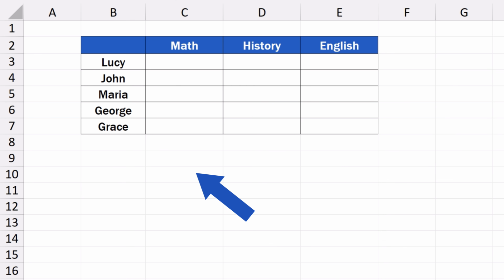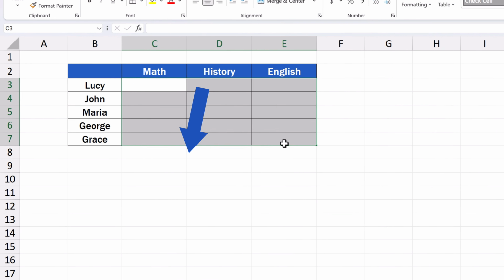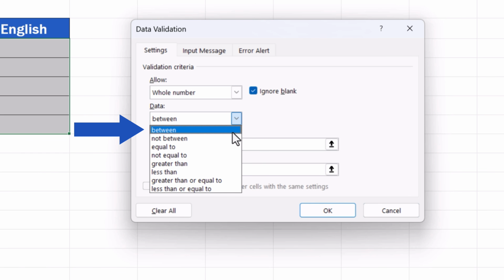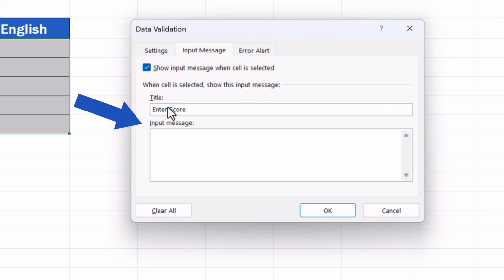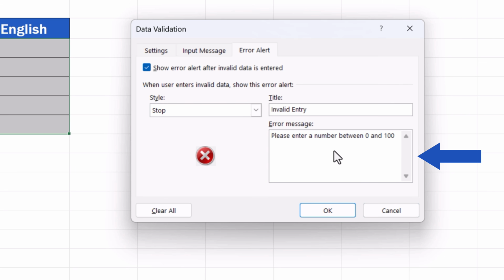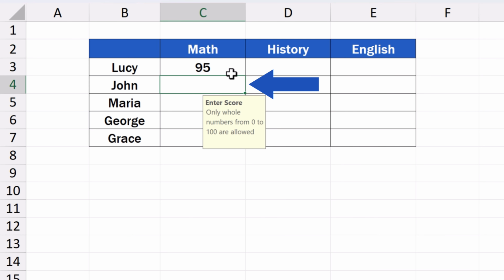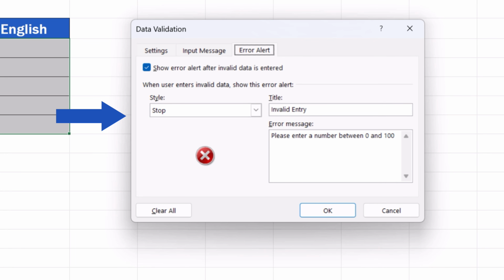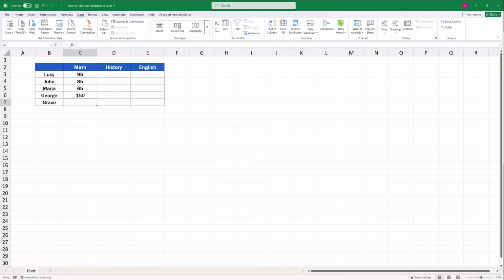How to Add Data Validation in Excel (Quick and Easy)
In this video tutorial, we’ll have a look at how to add Data Validation in Excel in a quick and easy way. Through this useful feature, we can set what data can and what can’t be entered into a cell with the result being exact, reliable and consistent data tables. Let’s dive into it together, now!

⏱️Timestamps⏱️

00:00 - Intro
01:15 - How to Set General Data Validation Rules
02:09 - How to Set Up an Input Message in Excel
02:55 - How to Set Up an Error Message for Invalid Data
04:25 - How to Remove Data Validation